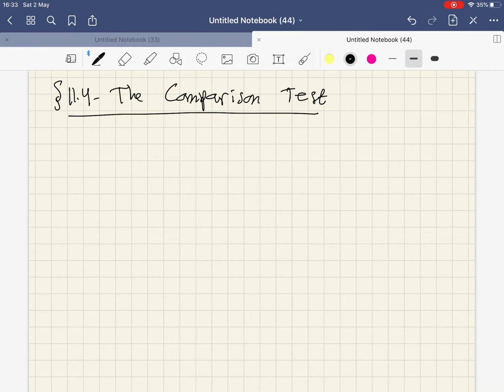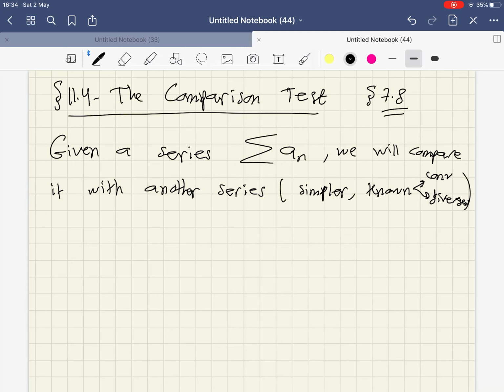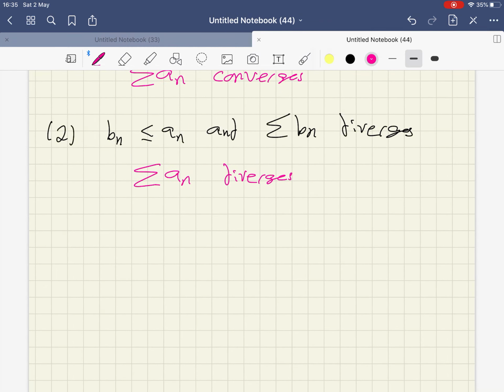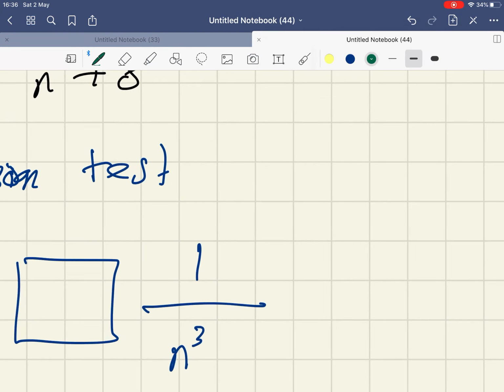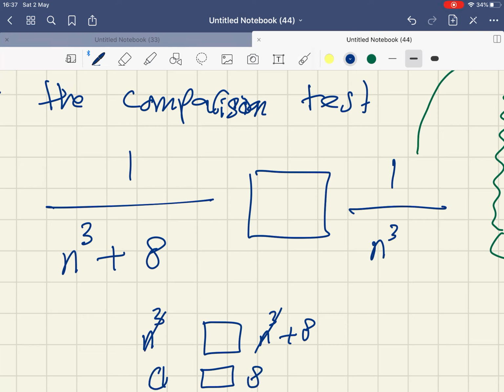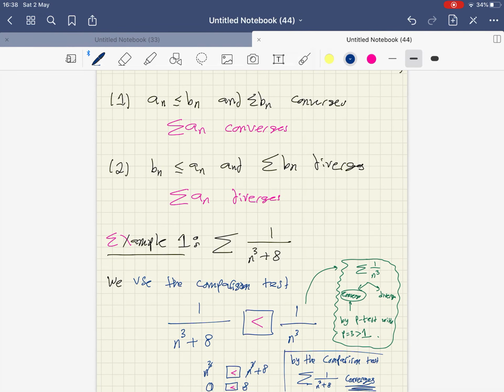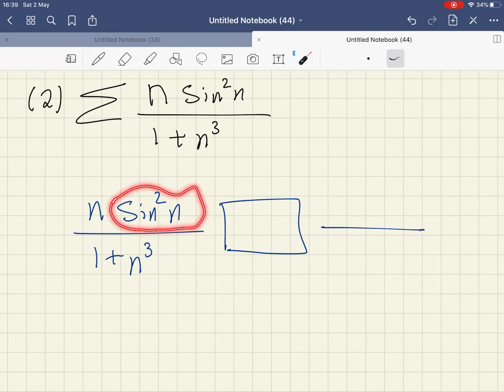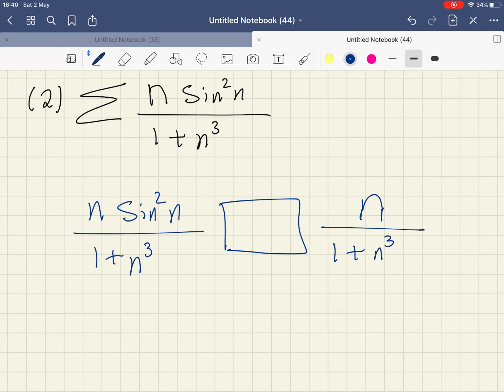The Comparison Test Part 1 out of 5